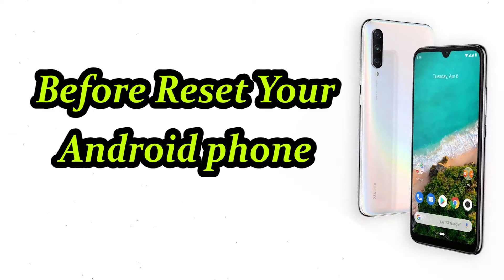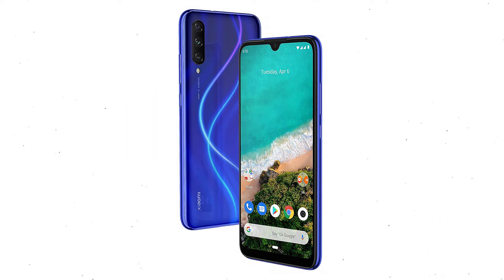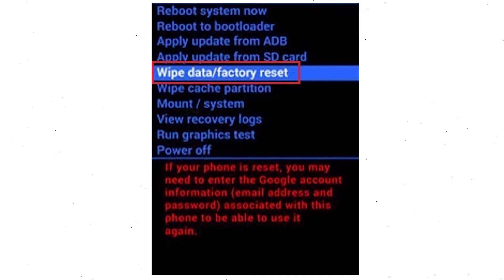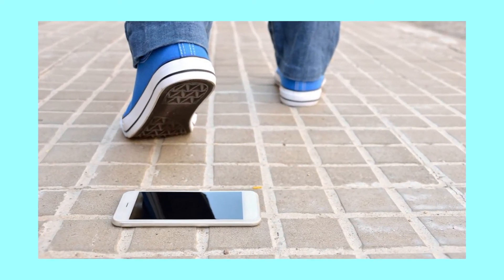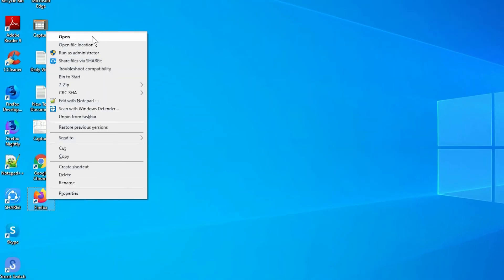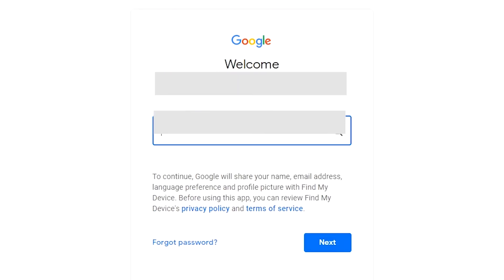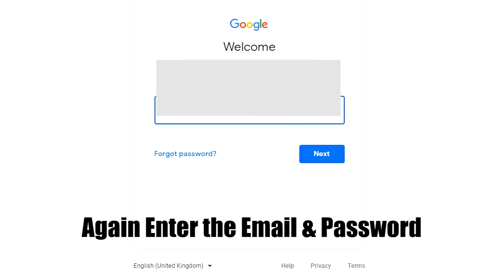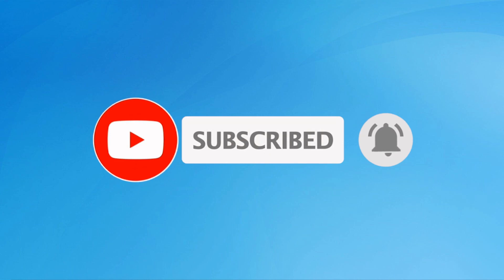How to Reset & Unlock Xiaomi MI A3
You can easily Hard Reset Xiaomi MI A3 android mobile here. You can also unlock Xiaomi MI A3 phone when you forgot the password.

In this video, you can learn how to reset Xiaomi MI A3 android phone in different ways.

Video Contents
How to Hard Reset Xiaomi MI A3.
Reset Xiaomi MI A3 without password.
Unlock Xiaomi MI A3 Android phone.
Reset Xiaomi MI A3 with Google Find My Device.
Wipe/delete data on Xiaomi MI A3.
Xiaomi MI A3 format when forgot password.
Xiaomi MI A3 bypass google account protection.

Hard reset Xiaomi MI A3

1. First, Power Off your Xiaomi Mi A3, Holding the power button.
2. Next, Hold down the volume up button + power button.
3. Release all buttons when you see logo.
4. Next, You will see Android Exclamation Mark on your screen.
5. While holding down the Power Button press and release Volume Up Button
6. Now, Select wipe data/factory reset option, Using Volume Buttons and confirm with Power button.
7.Then Select Yes and confirm to power button.
8. Finally, Select Reboot to System with the Power Button.
9. Reset completed on your mobile.